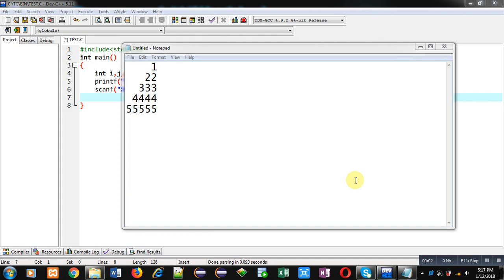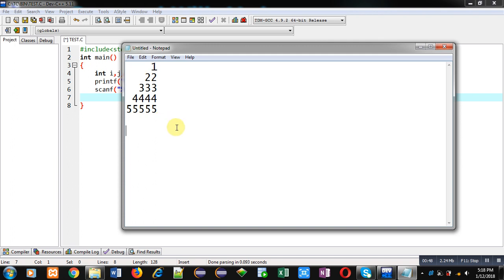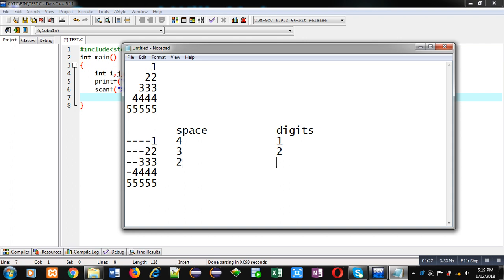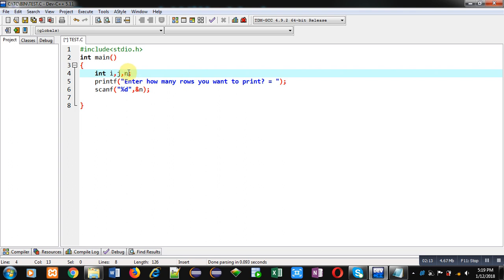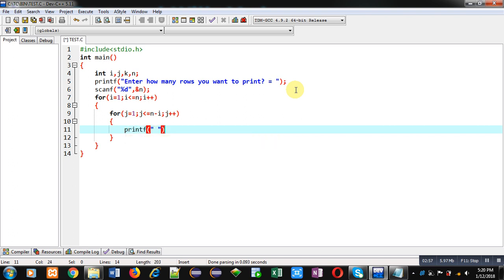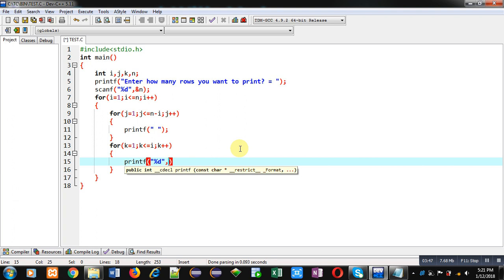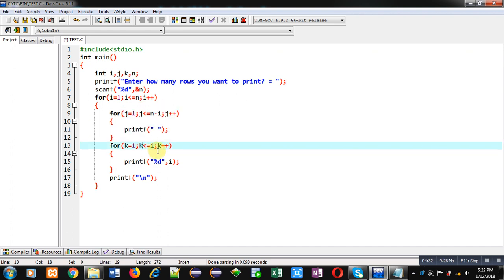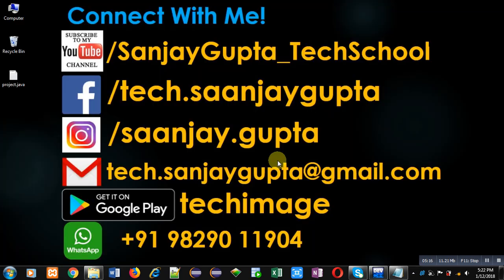27 | Patterns in C | How to print pattern using C program | C Programming by Sanjay Gupta